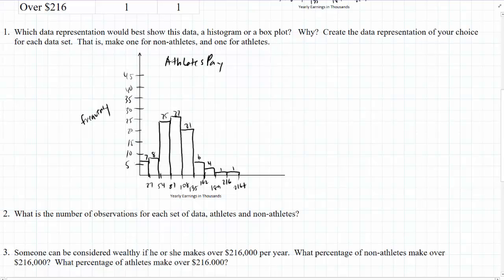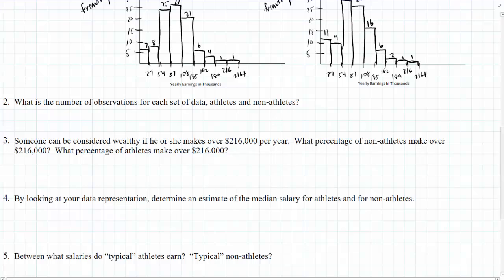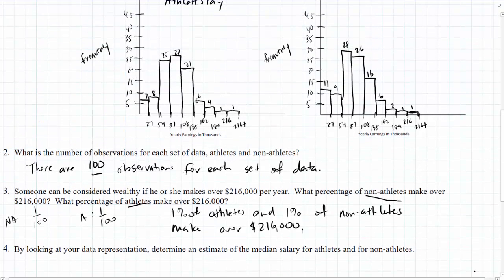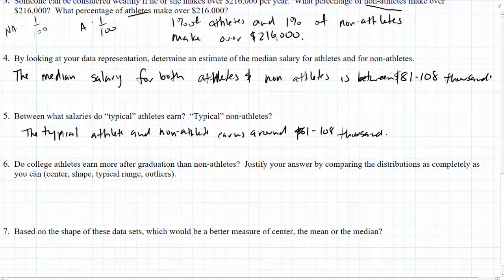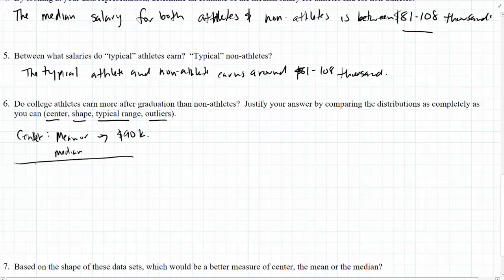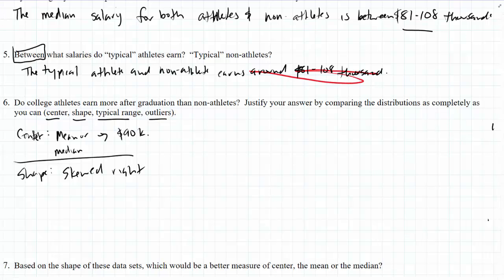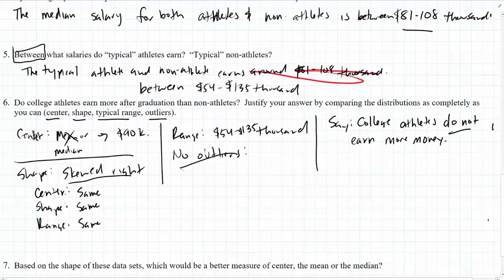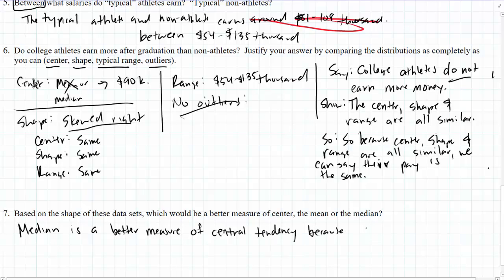6th Grade CPM 8-126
6th Grade CPM 8-126